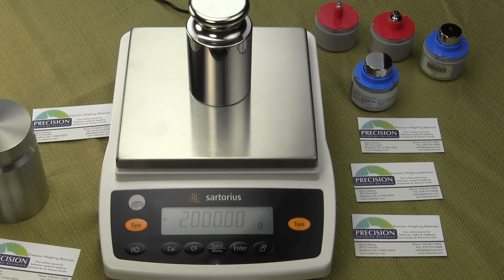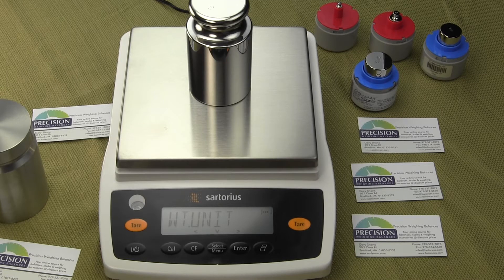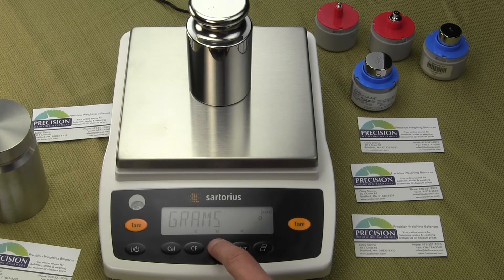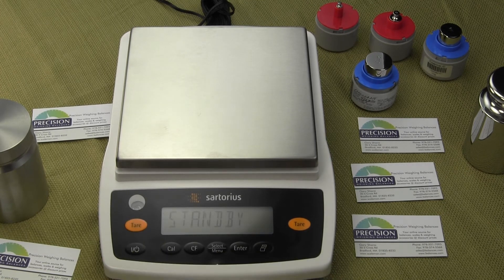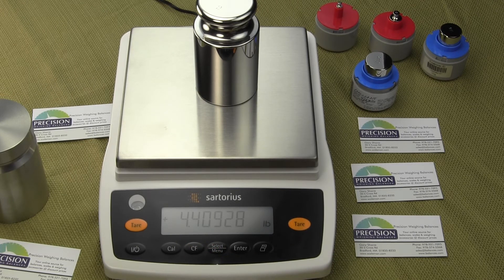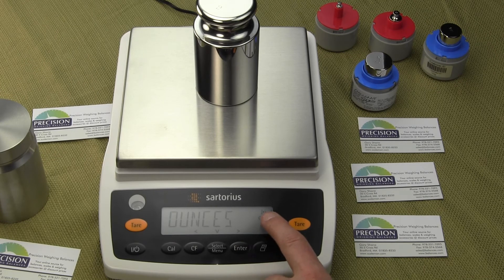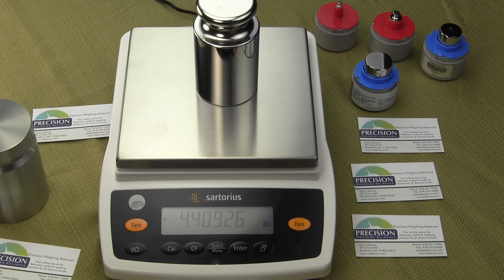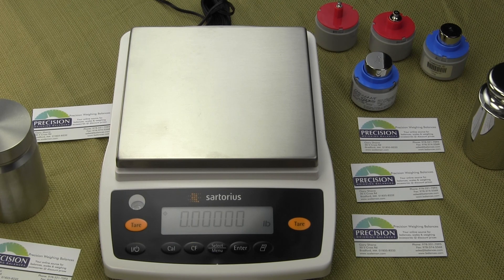Changing factory default setting for Sartorius Entris Lab Balance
See the Sartorius Entris precision balance new for 2014. We'll walk you through the menu configuration settings & how to enable or disable weighing applications. The factory default is "weigh" and the weight unit is set to grams only. Easily change this to "Unit" allowing you to toggle an additional 4 weighing units, "Count" for parts counting plus the ability to configure a desired reference sample quantity from 1 to 10, "Percent" for percent weighing proportional to a reference weight commonly used in formulation especially ink mixing, "Animal Weighing" for weighing live insects or small critters, or "Density" for density determination and specific gravity.

See how to configure the Entris6202-1S changing the factory default setting for the primary weigh unit of grams to pounds. We'll walk you through the steps so you can configure your lab balance to toggle up to 4 additional different weight units.

Precision Weighing Balances is an authorized Sartorius dealer and you can see the complete line of Sartorius laboratory balances at either